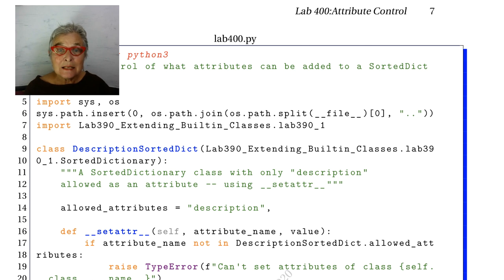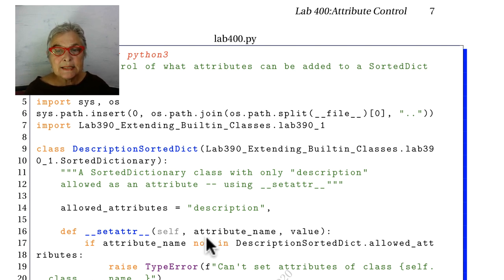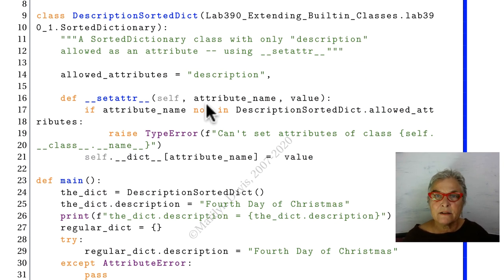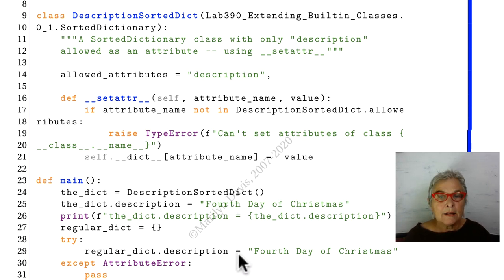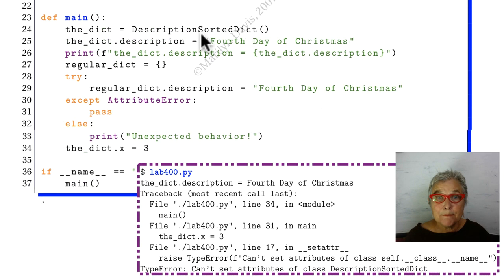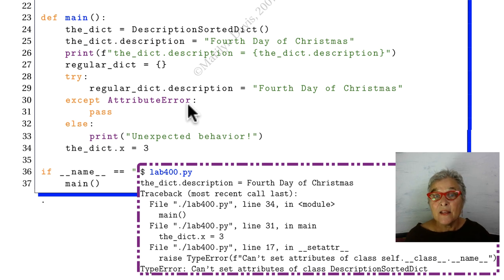Lab400 Attribute Control solution